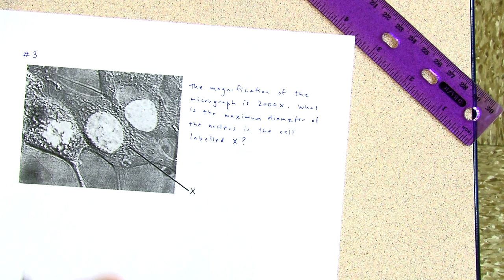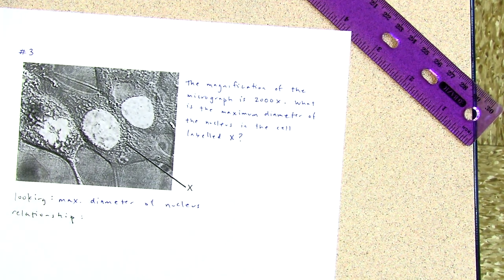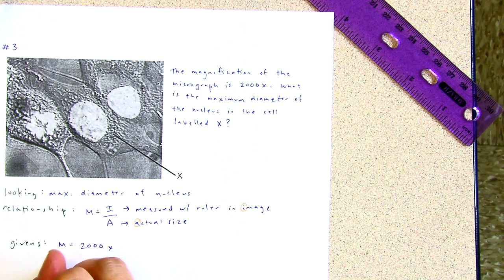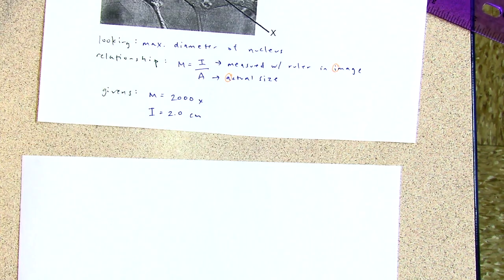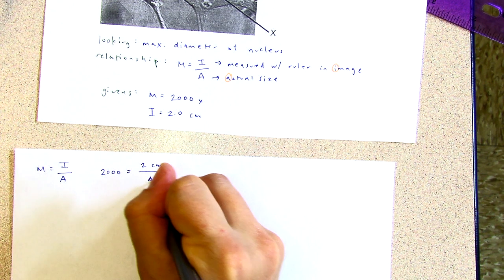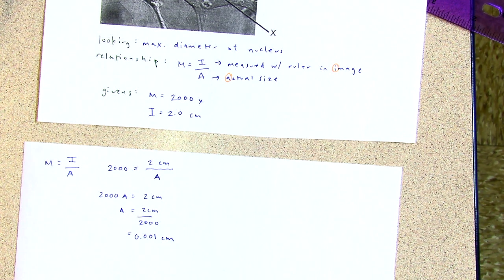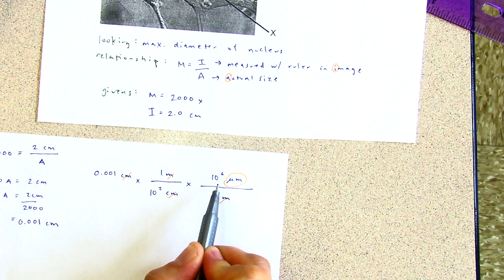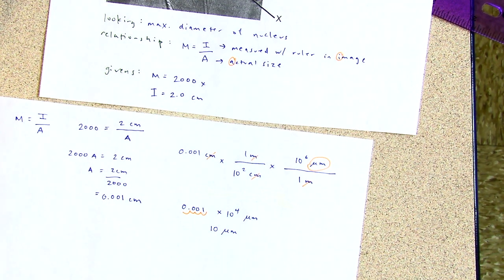HW Question #3 (Size of nucleus)